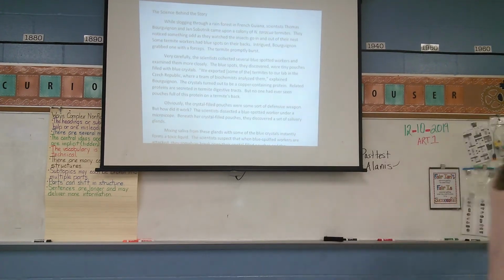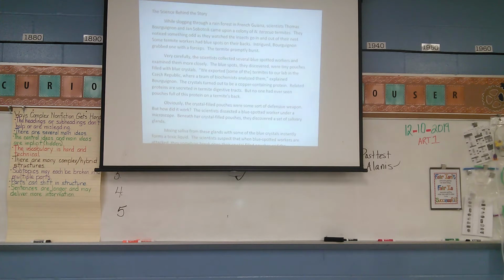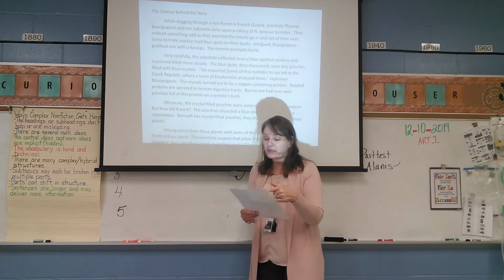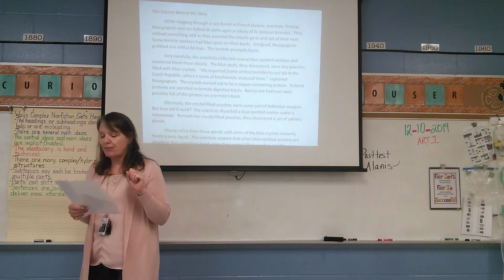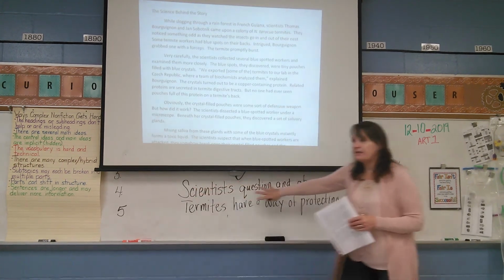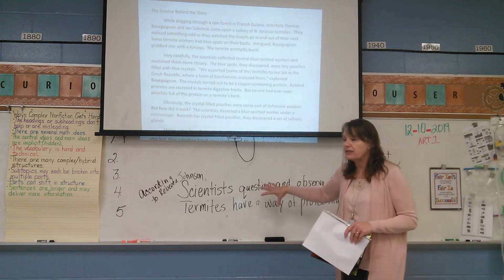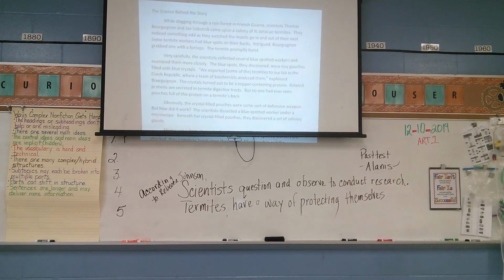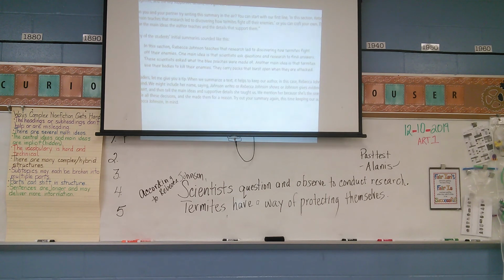Summarizing Guided Practice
This lesson was a guided practice in summarizing complex text where main ideas are not explicit.